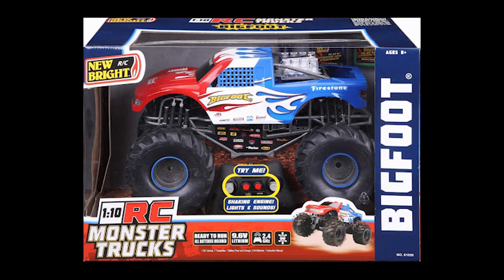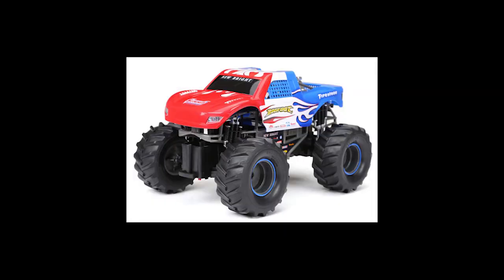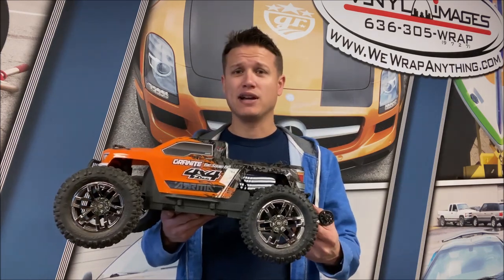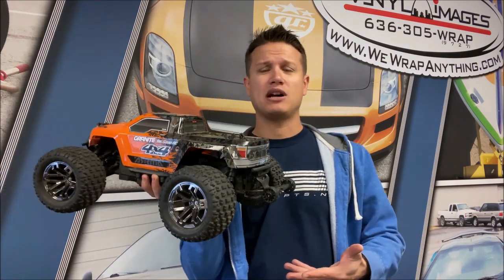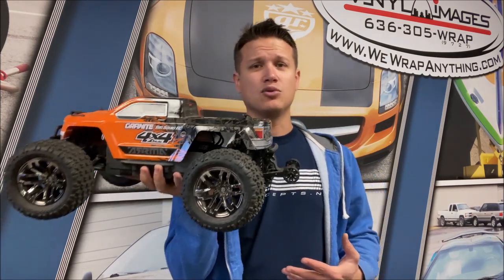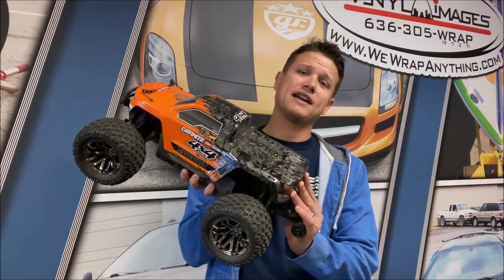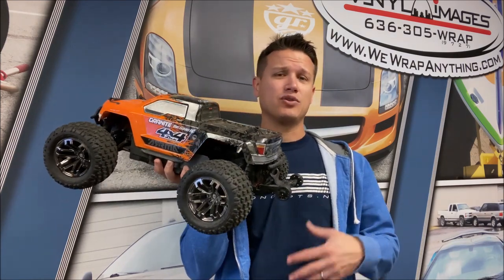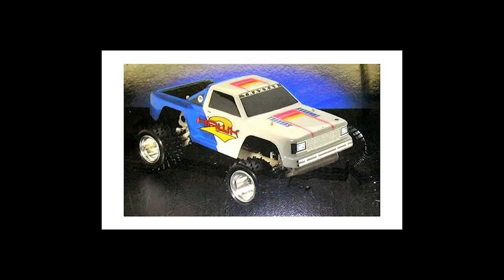The Difference Between a Toy Grade and Hobby Grade RC Monster Truck - Trigger King Tech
Today we are discussing the differences between toy grade rc and hobby grade rc monster trucks!

Toy grade vehicles are typically designed to be very simple to use, and not to be worked on. They are quick disposable fun. Hobby grade rc's, the likes of which you see us use on this channel, are more expensive but are designed with performance and workability in mind.

This may seem obvious to hobby veterans, but many noobs don't understand the difference. I hope this helps!